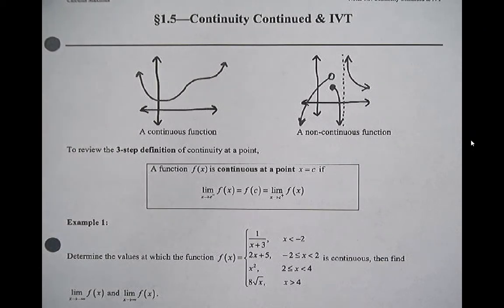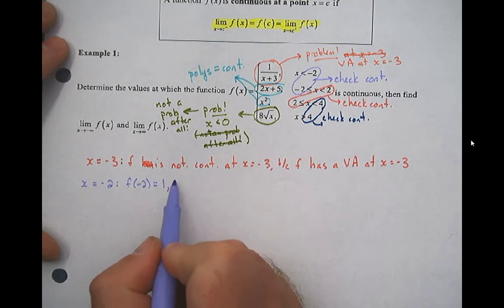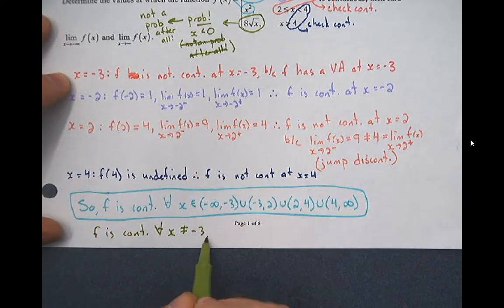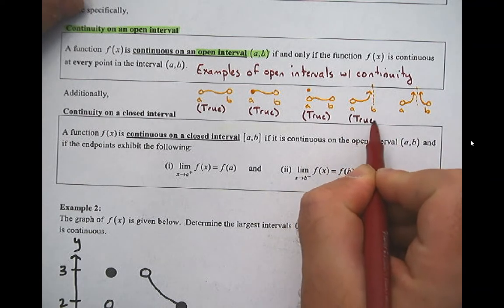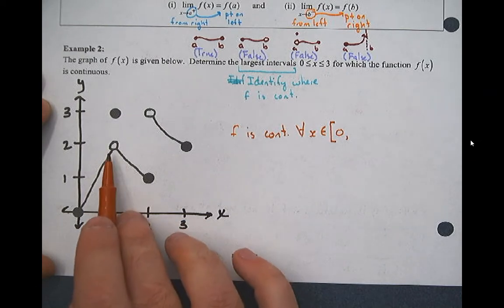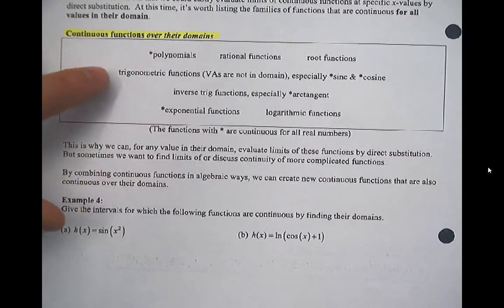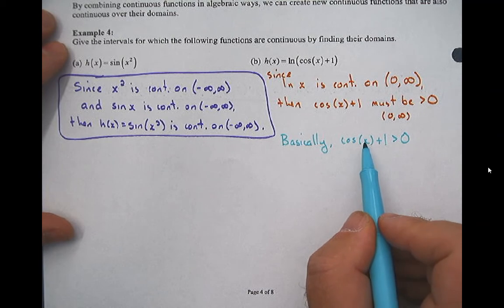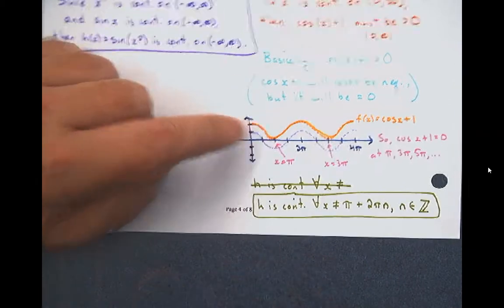AP § 1.5 Exs 1-4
Continuity Continued & IVT